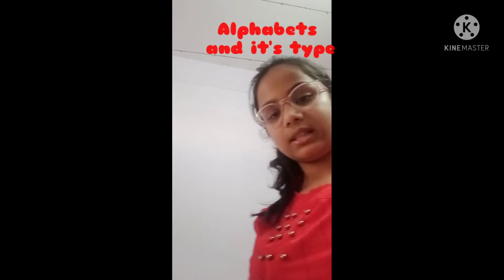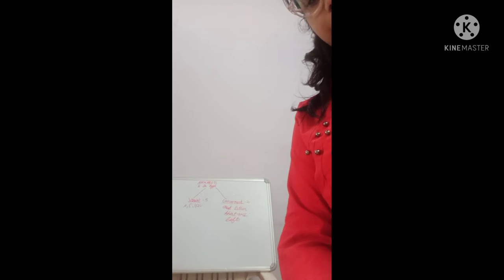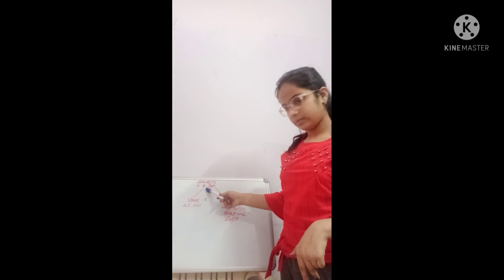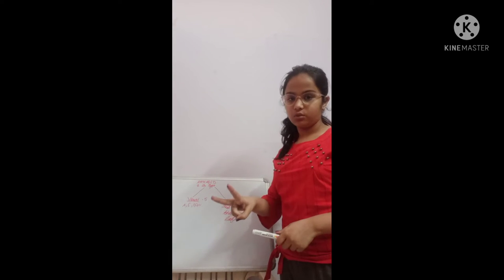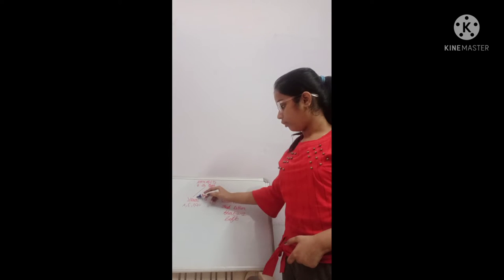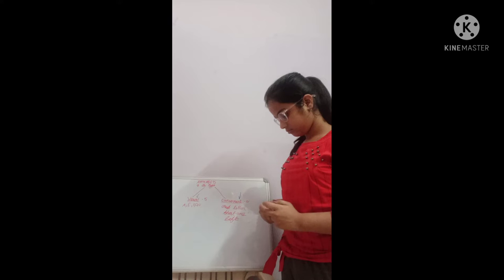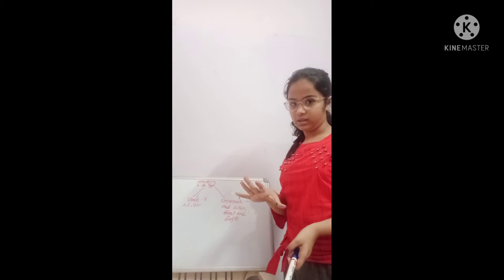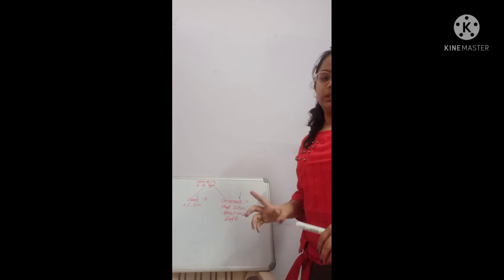learn Alphabet and it's type